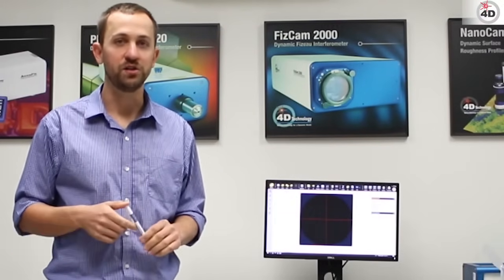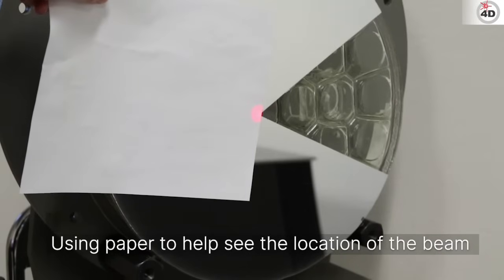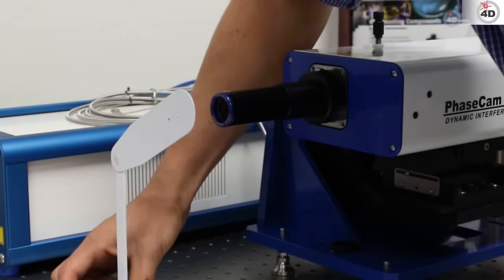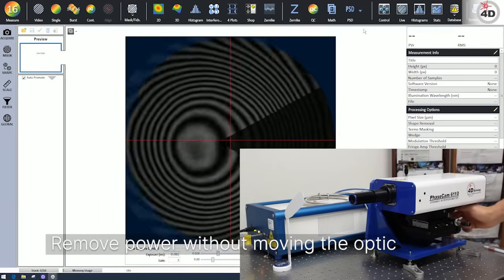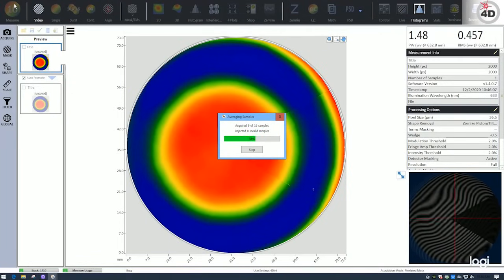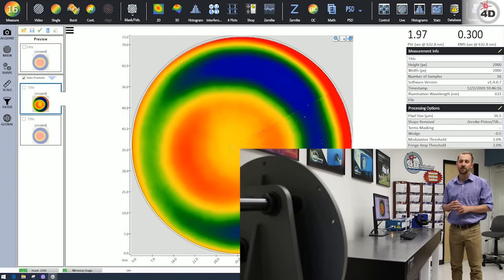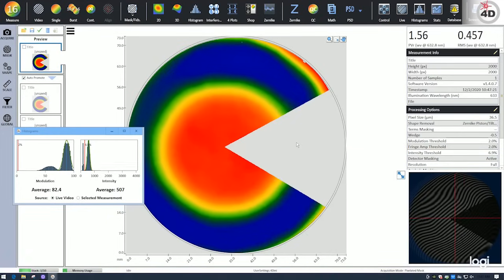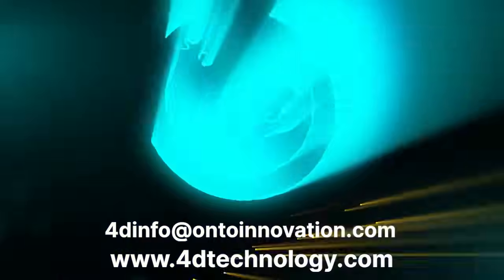Measuring Large Optics Easily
Measuring meter-class spherical optics like astronomical telescopes and space telescopes can be difficult because large turbulent air cavities and the sheer size of the optics can make vibration isolation impossible. That's where dynamic interferometers make metrology possible.
This demo in our lab shows how a measurement of an optic that is widely separated, not vibration isolated and with turbulent air is easy, because the small, light PhaseCam laser interferometer is easy to align--even if the optic is not.
PhaseCam is a Twyman-Green interferometer, which means that it's light output is well-conserved in the process -- providing a strong laser source for illumination and bright, high contrast interference fringe generation. Its operating range is meters from the instrument. PhaseCam 6110 has a 6 megapixel imaging camera and high quality optics, allowing for excellent spatial resolution across the data set. Its dynamic, single-frame acquisition, using 4D Technology's patented polarization technique means that acquisition speeds are only limited by exposure time, and are measured in microseconds.
The Twyman-Green format makes the instrument ideal for measuring surface shape of spherical optics, of any size, and with highest precision.